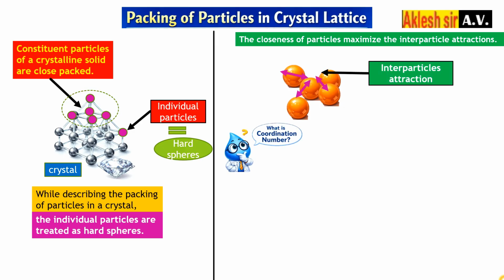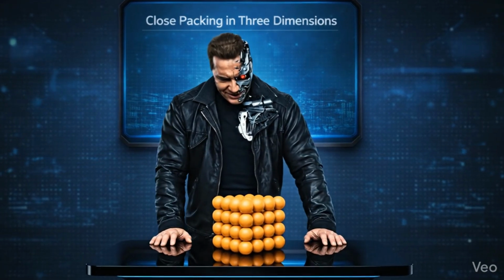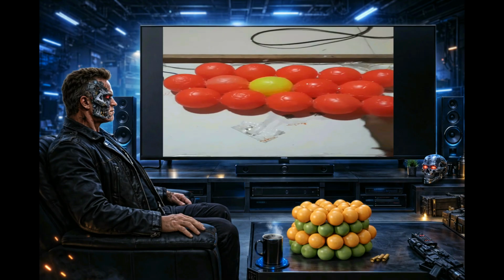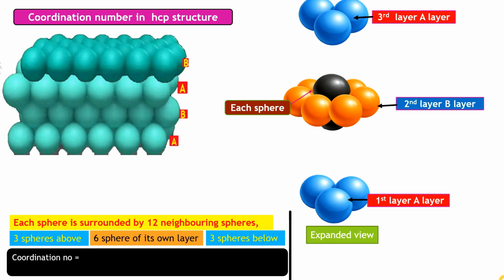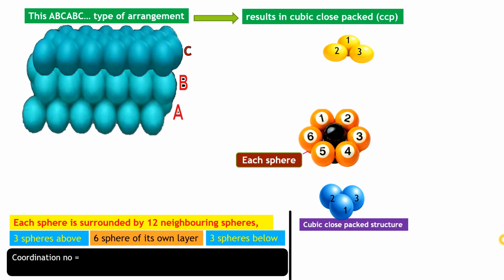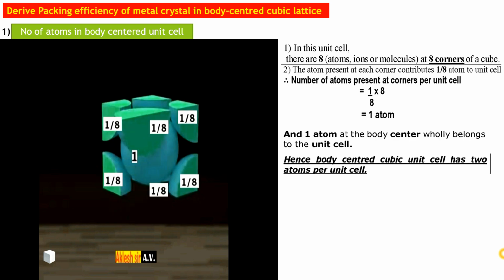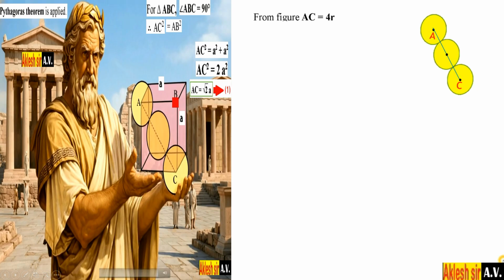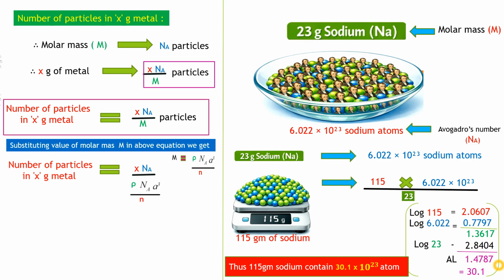1.SOLID STATE PART 3 ANIMATION I Class 12 I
SOLID STATE PART 3 ANIMATION – Class 12 Science
as per Maharashtra Board syllabus.-Aklesh sir AV

Topics covered:
PART 3
1) Packing of particles in crystal lattice
2) Close packed structures
a) one dimension close packing
b) two dimension close packing
     i) square close packing
     ii) hexagonal close packing
3) Three dimension close packing
4) Packing efficiency
i) simple cubic
ii) face centered
5) Number of particles and unit cells in x g of metallic crystal :

This animation video is helpful for:
Maharashtra Board Chemistry

This sites contain important board question paper solved,notes and animation link of all chapter